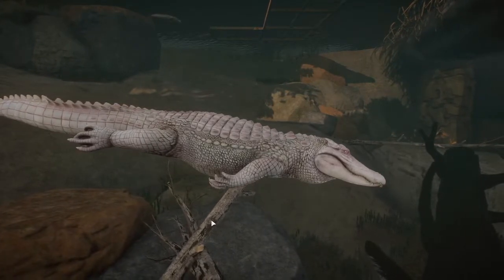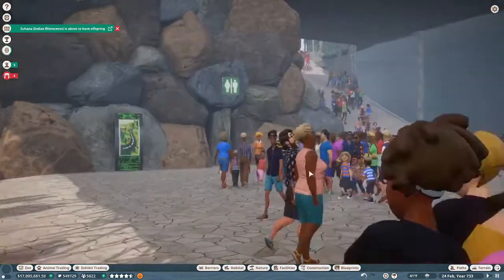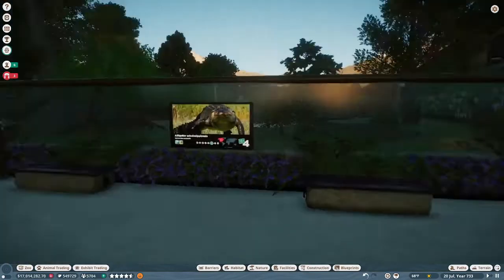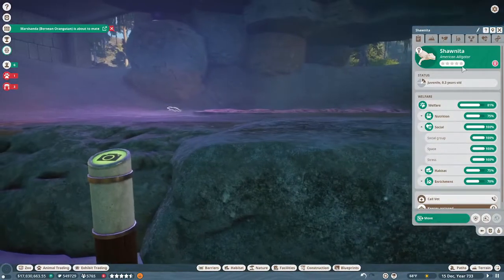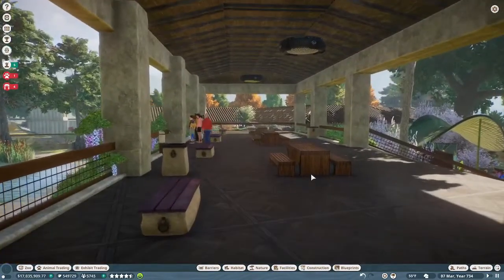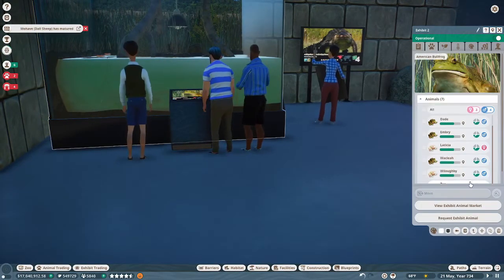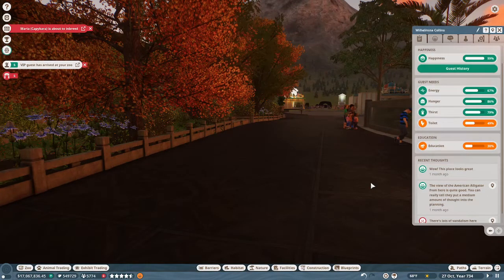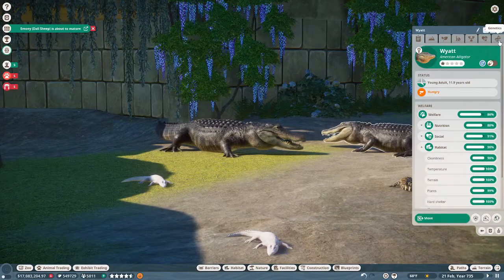Alligator Dugout Habitat Extended Tour- Planet Zoo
This is my first habitat build that I have completed and I think it is safe to say that these American Alligators are happy to live here! Come take a tour with me as I show you around from each observation point and talk about some of the ideas I had while designing it. Also we'll take a look at what some of the zoo guests have to say about the habitat.

Want to see what else I have done in Planet Zoo?

I've created some videos showing the DLC/ Packs available with Planet Zoo as well as the free updates they have given us: Planet Zoo Packs and Updates

Looking for more content? Check out one of the playlists below!